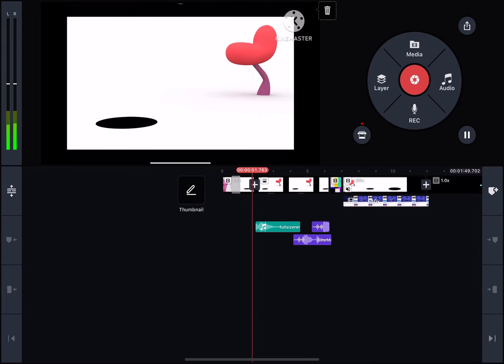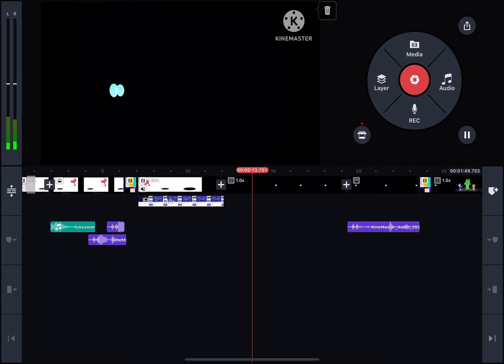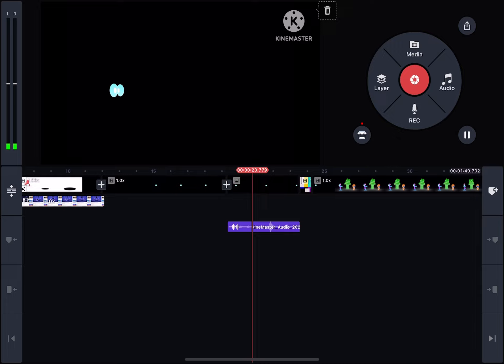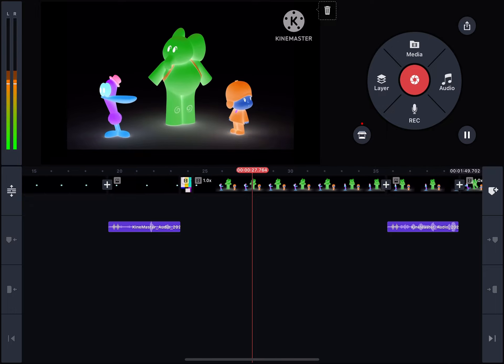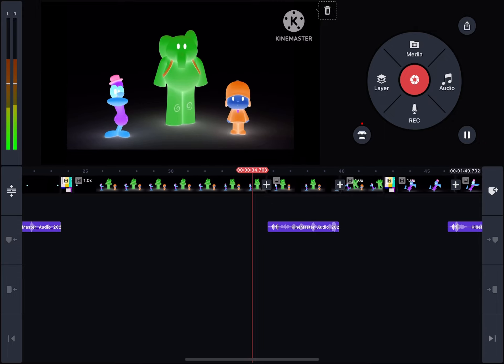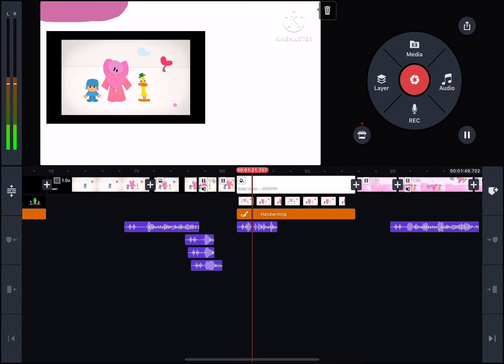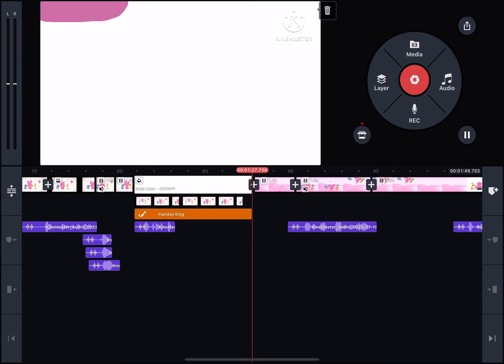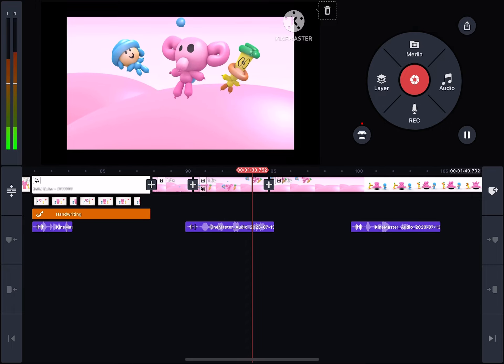Pocoyo ytp behind the scenes